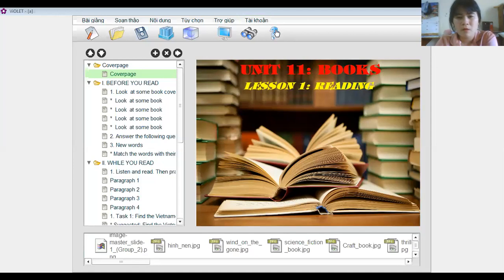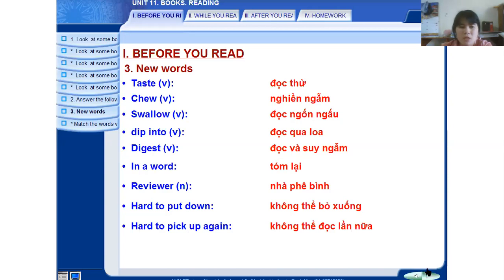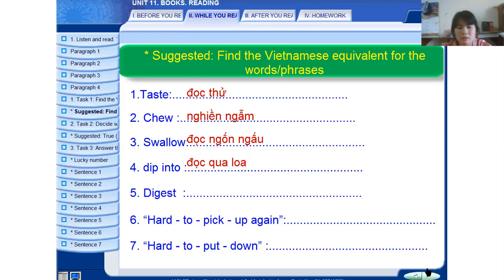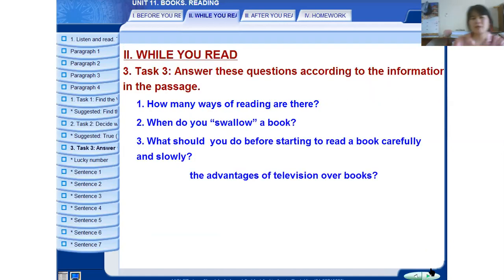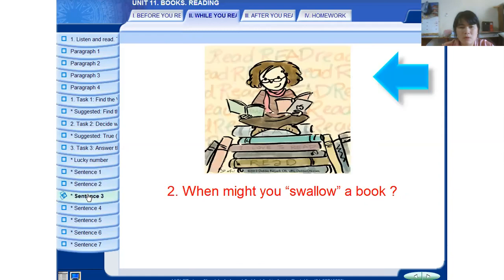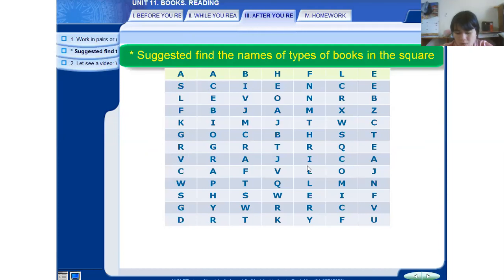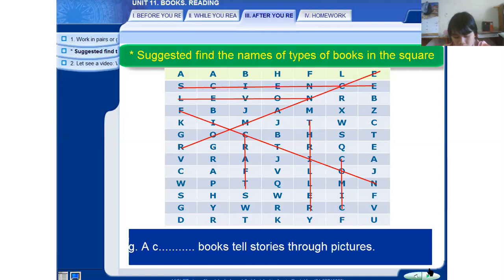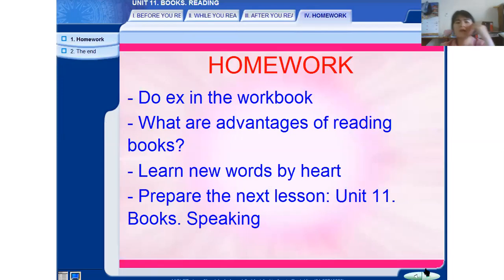English 12 Unit 11 Books Reading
Tiếng Anh 12- Unit 11 Books Reading